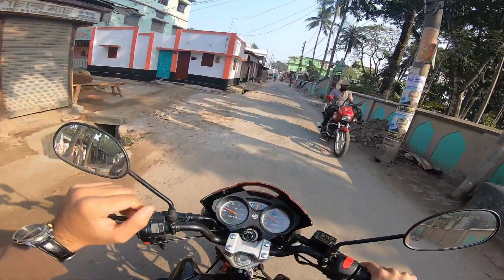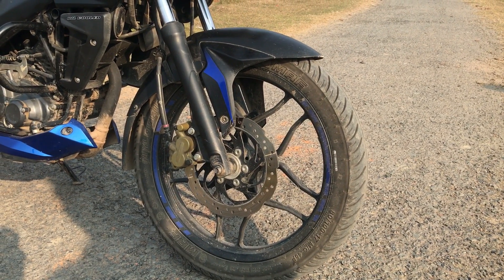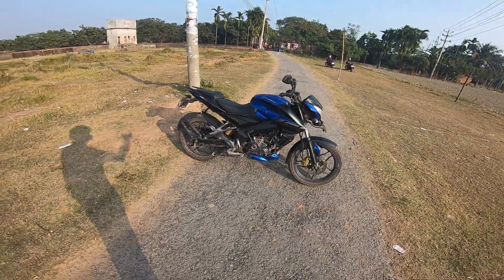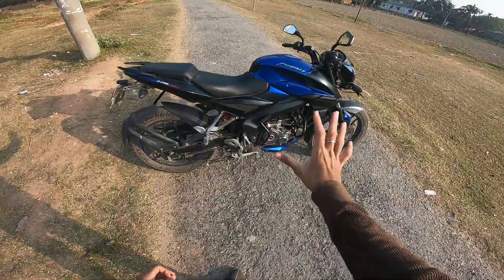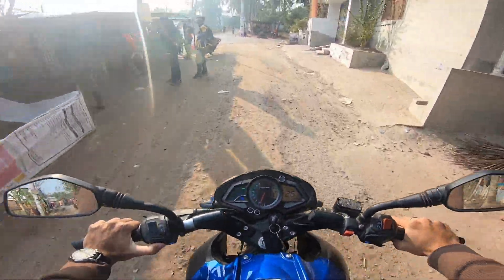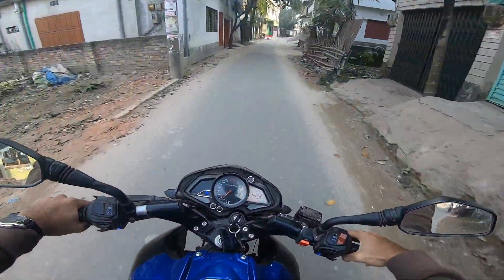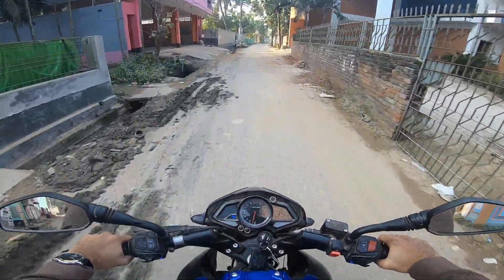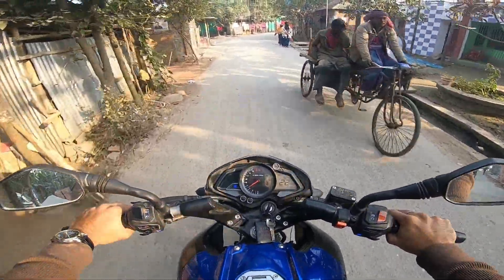Pulsar NS160 Review in Bangladesh! The Proper Naked Bike! Bajaj Pulsar NS160 Single Disc!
NS160 Review! The Proper Naked Bike! Bajaj Pulsar NS160 Single Disc!
First of all, I made a mistake about the power output, as this one is BS4 compliant, so it comes with 15.5 PS/15.2 HP. Sorry for the mistake.

The exposed engine section, the under belly exhaust, clean tail section makes the NS the proper naked bike! I tried to cover the things that I have noticed while riding the bike. If I have made some mistakes please forgive me.
Here is the full specification of the bike.

ENGINE & GEARBOX:
Engine Description-160.3cc, Oil-Cooled, Twin Spark DTS-i Single Cylinder Engine
Fuel System-Carburetor/Fuel Injection
Cooling-Oil Cooling
Displacement-160.3 cc
Maximum Power-16.8 HP @ 8000 rpm
Maximum Torque-14.6 Nm @ 6500 rpm
Number of Cylinders-1
Valve System-SOHC

BRAKES & TYRES:
Front Brake-260mm Single Peta; Disc
Rear Brake-130mm/230mm Drum/Single Disc
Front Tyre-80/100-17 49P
Rear Tyre-120/80-17 61P
Front Wheel-17-inch
Rear Wheel-17-inch
Tubeless Tyres
Alloy Wheels

SUSPENSION & CHASSIS:
Front Suspension Telescopic with Anti-friction Bush
Rear Suspension Nitrox Mono Shock Absorber with Canister
Frame-Perimeter Frame
Front Wheel Travel-130 mm
Rear Wheel Travel-120 mm

DIMENSIONS & WEIGHT:
Overall Length-2017 mm
Overall Width-803.5 mm
Overall Height-1060 mm
Wheelbase-1372 mm
Kerb/Wet Weight-142 kg
Fuel Tank Capacity-12 litres
Reserve Fuel Capacity-2.4 litres